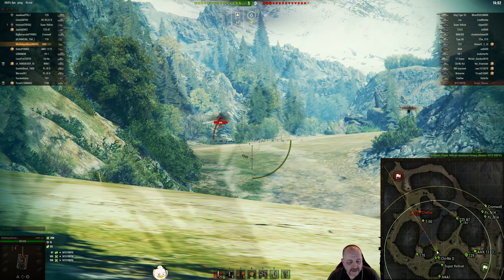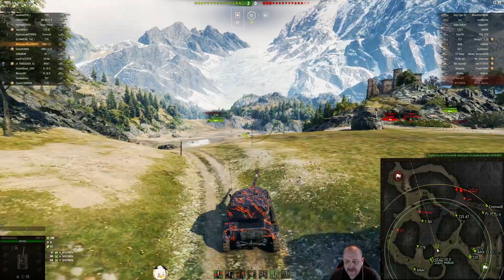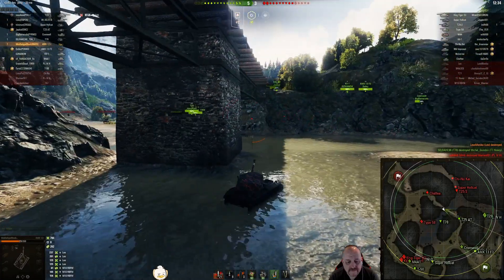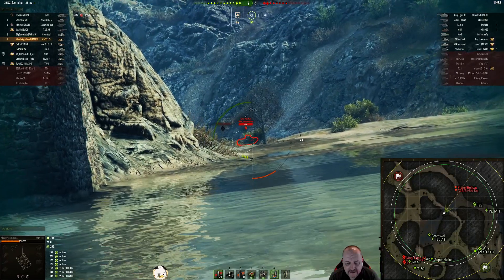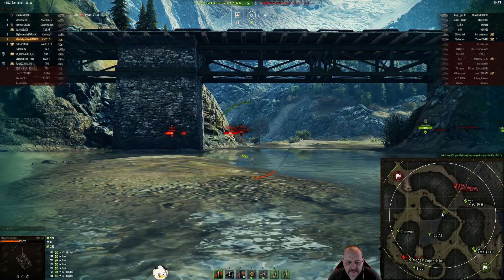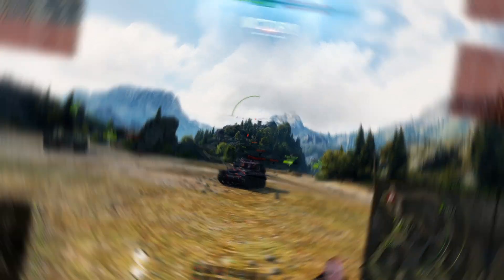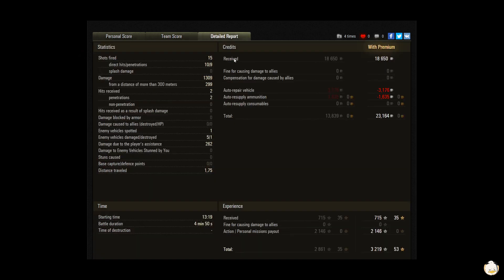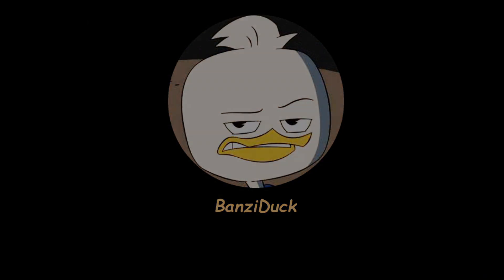MiddleAgedNoob in the AMX 12t on Mountain Pass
664